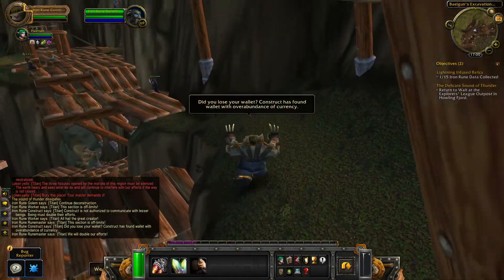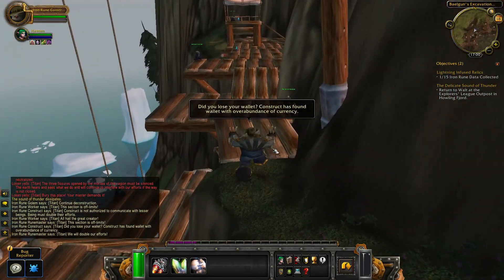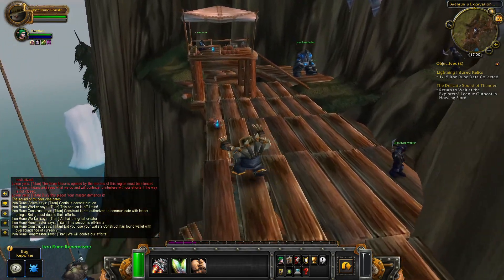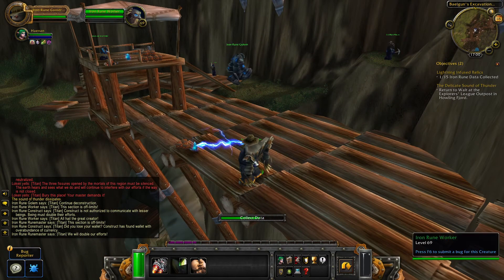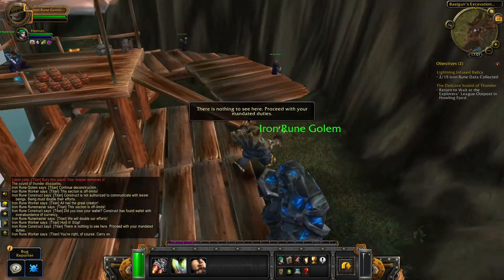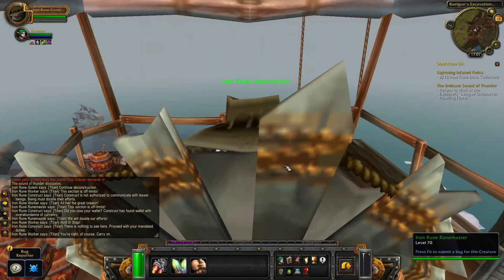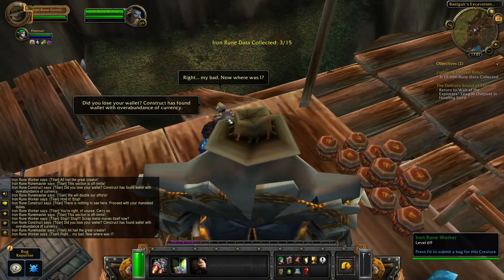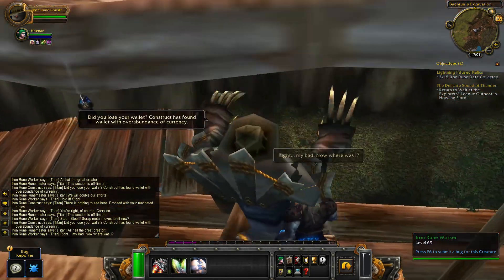How to do Lightning Infused Relics quest - WoW WOTLK Classic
I show you how to collect iron rune data